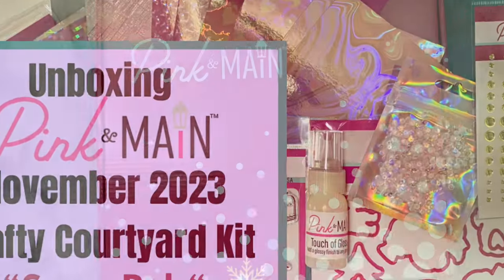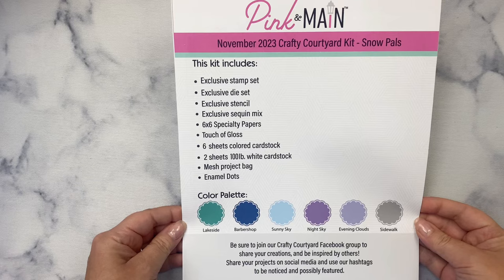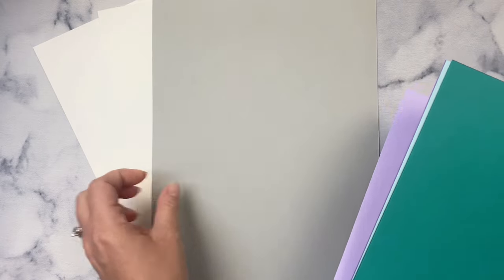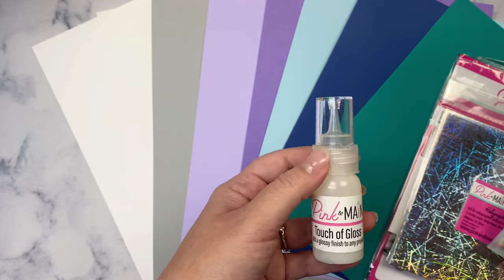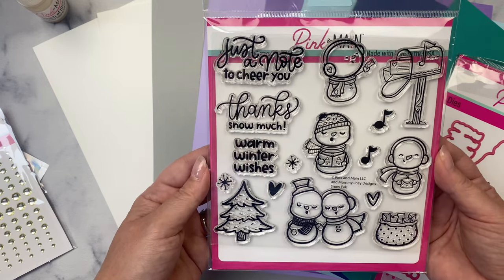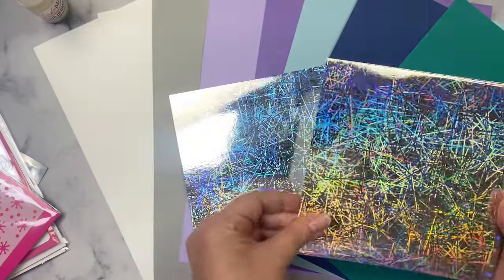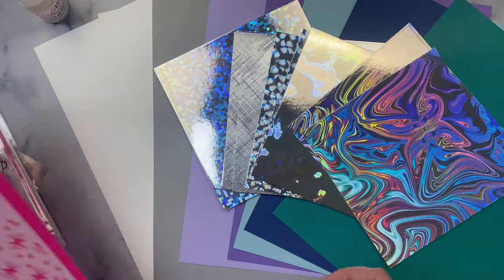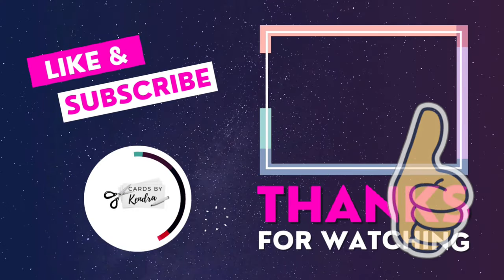Unboxing @PinkandMain November 2023 Crafty Courtyard Kit “Snow Pals” Cardmaking Kit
Welcome!  Today, I am unboxing the Pink & Main November of 2023 Crafty Courtyard Kit called "Snow Pals"! I'd love for you to leave me a comment to let me know you stopped by!

➡️ To download the free printable with cutting guides and card sketches for my current quarterly cardmaking challenge ,